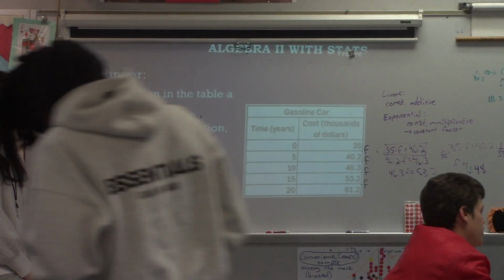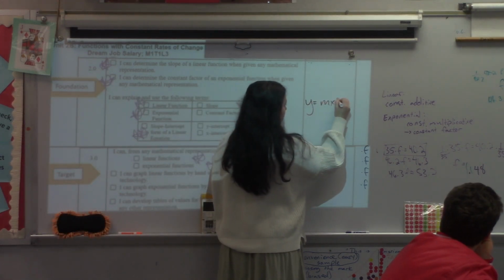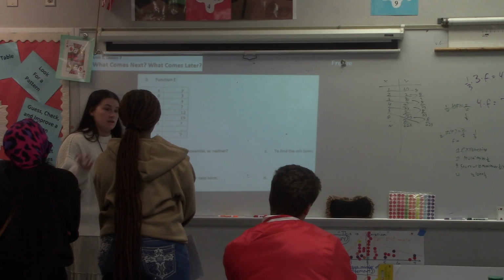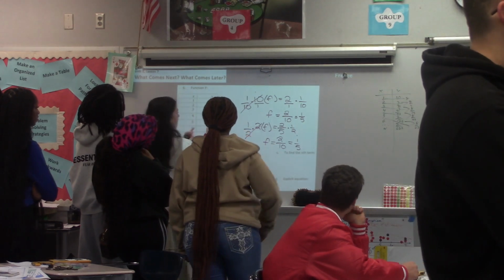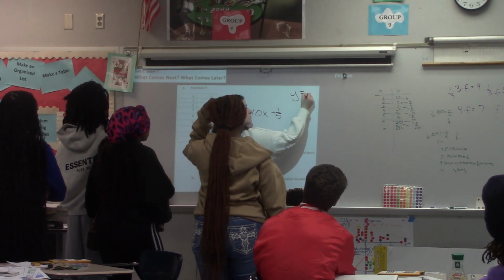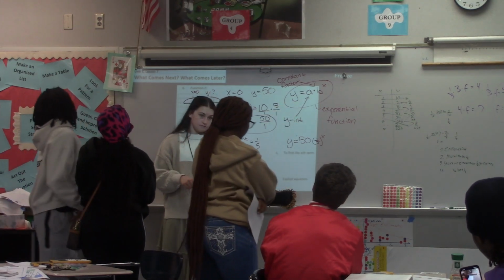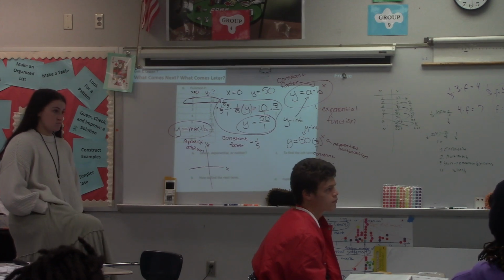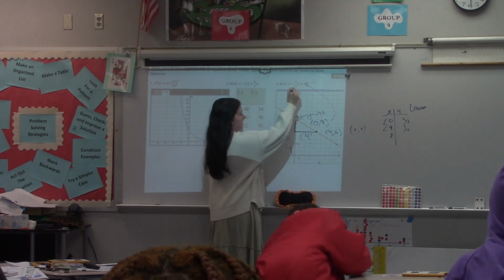Feb 13 A2WS Unit 2 LEQ Functions Writing Linear and Exponential Functions